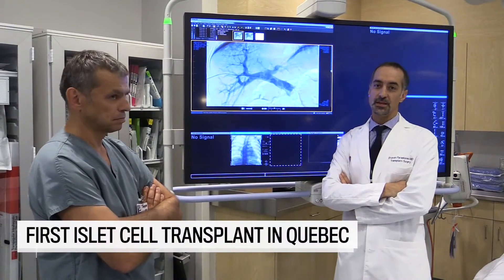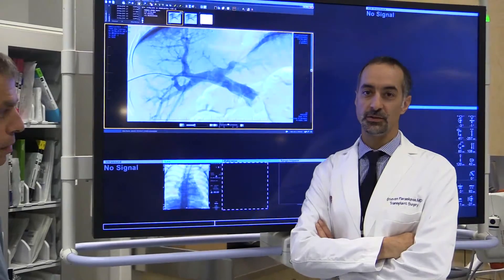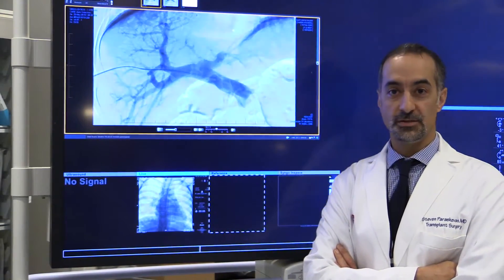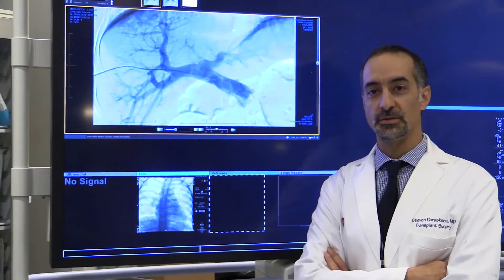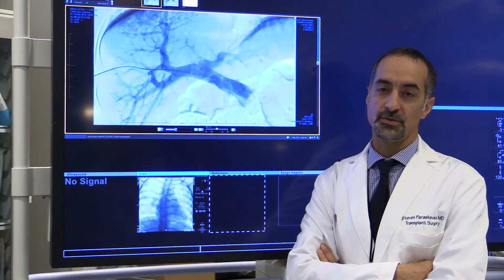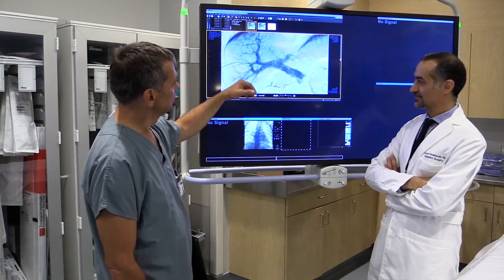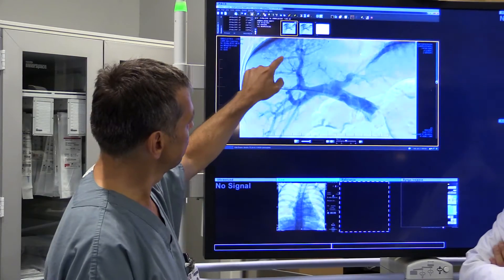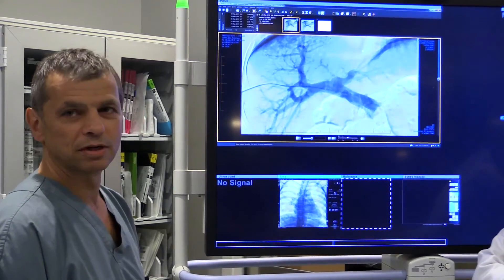First islet cell transplant in Quebec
In a Quebec first, a group of researchers at the McGill University Health Centre have conducted the first islet cell transplant in Quebec by infusing a type I diabetes patient Zohra Nabbus with insulin-producing cells, avoiding the need for an organ transplant. Nablus with Dr. Steven Paraskevas, Director of the Pancreas and Islet Transplant Program and Dr. Benoit Gallix, Director of Radiology at the MUHC in Montreal, on Wednesday, July 22, 2015. (Dave Sidaway / MONTREAL GAZETTE)